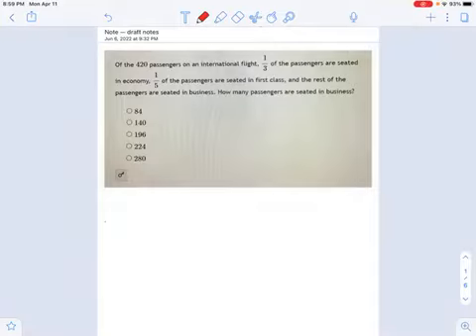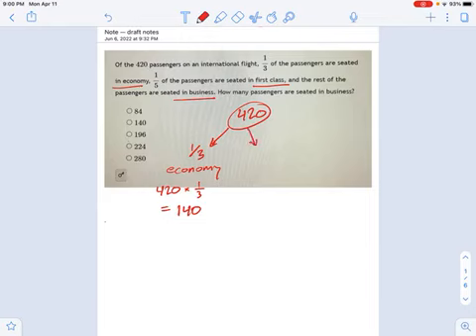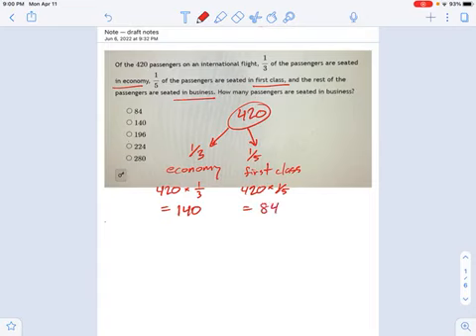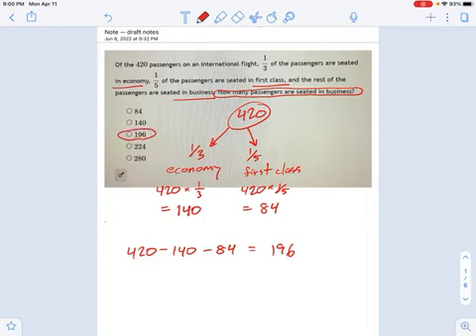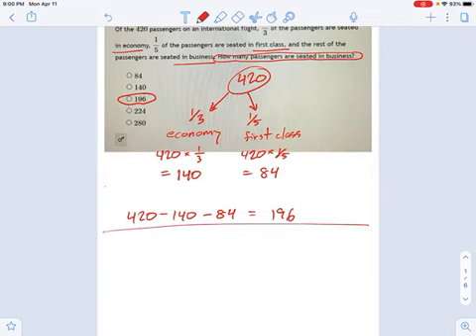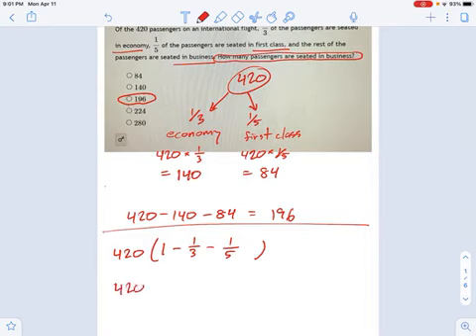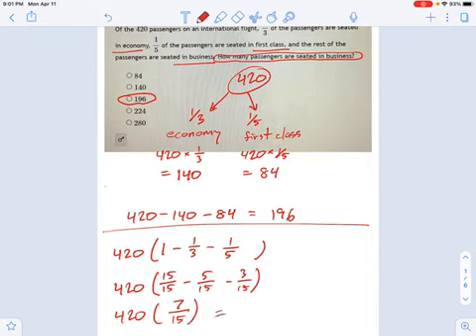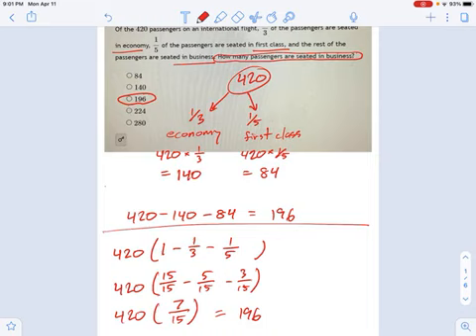Pre Algebra: Arithmetic -- 3